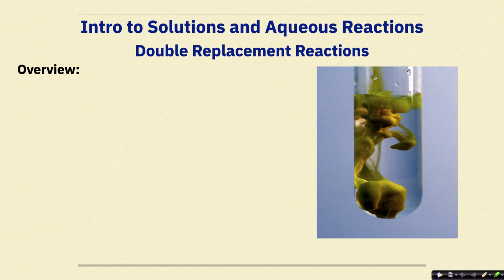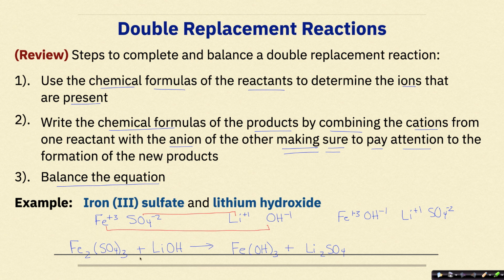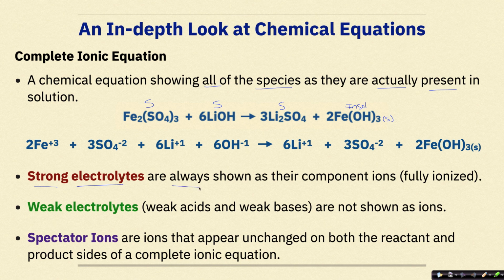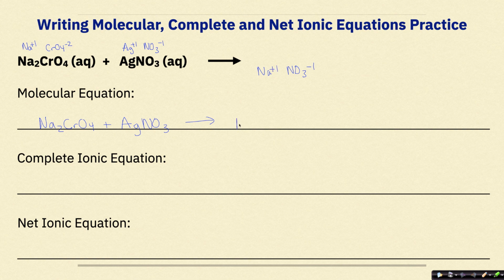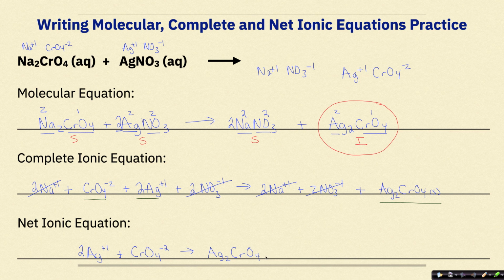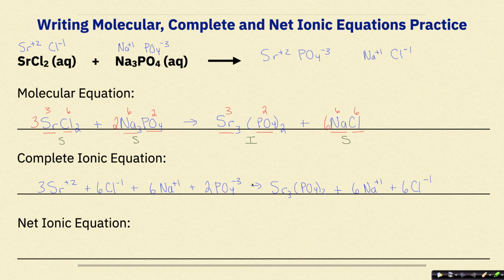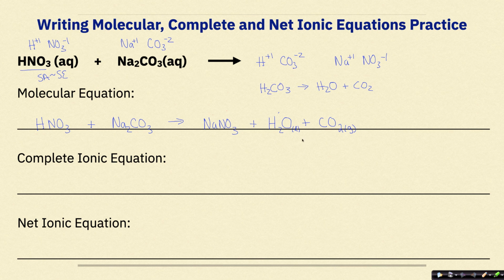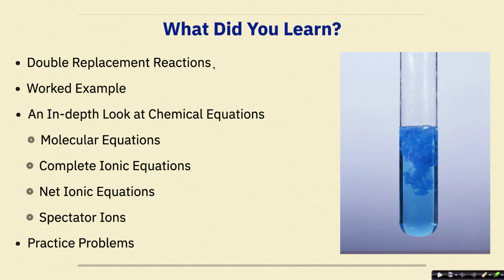AP Chemistry Intro to Solutions and Aqueous Reactions Part 7 Writing Ionic Equations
This is the Net Ionic Equations video that you wished your AP Chemistry teacher had used to help you learn this concept. I start with a review of double replacement reactions. Then all the different vocabulary concepts  associated with net ionic equations are covered in detail. A procedure of how to write net ionic equations is provided. Finally, I do three solid examples of how to write these equations correctly. In future videos I do this again and again.